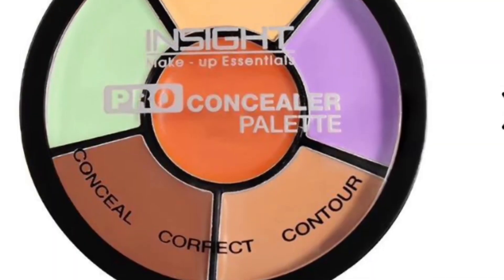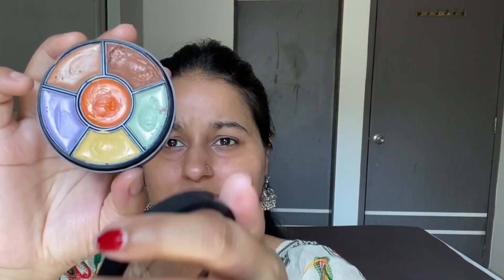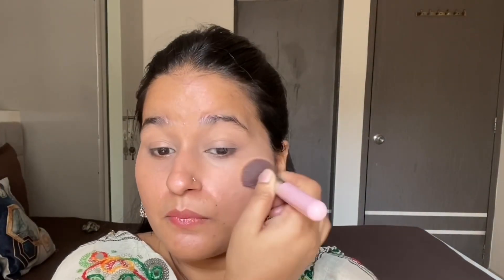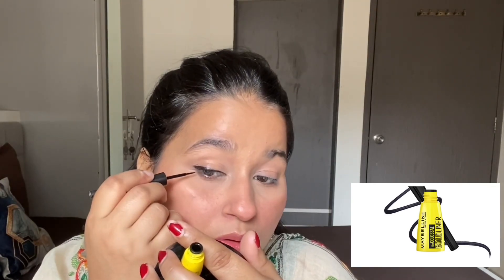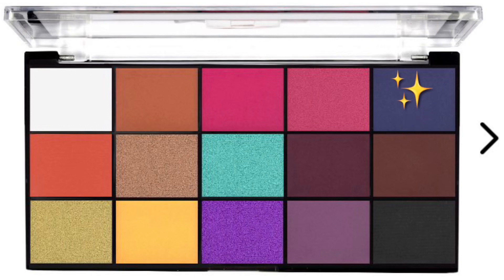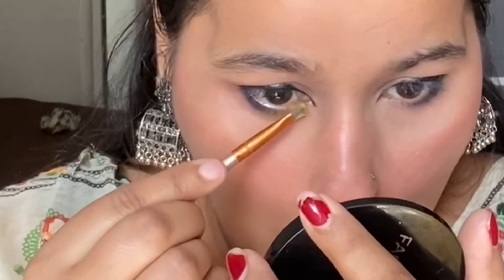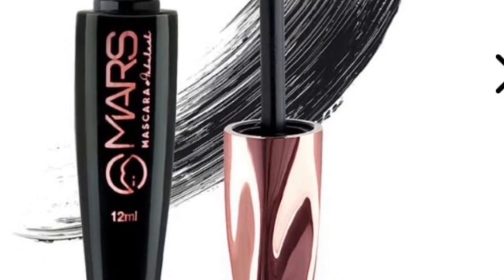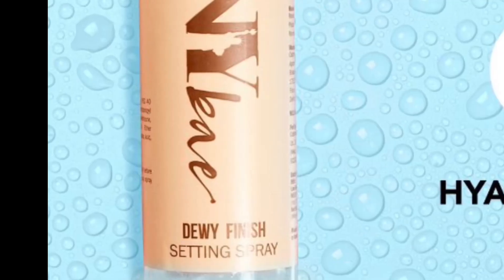Navratri makeup look day -2 ♥️| No foundation ✅2 mins makeup look ✨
Hello 🤗
I am neha dubey

"Sapajou - The Universe Needs You" is under a Creative

(CC-BY 3.0) license
o • © Bollywood (Copyright.

Plzz take a moment to...